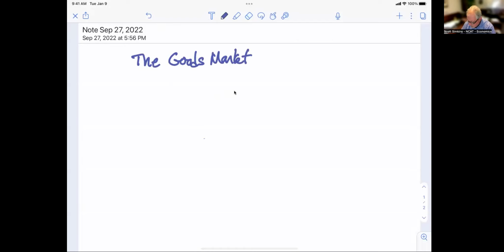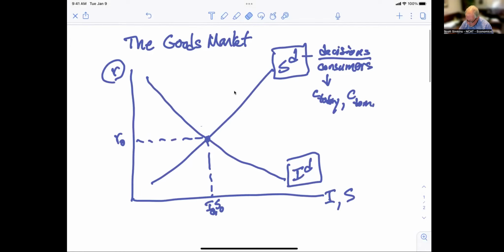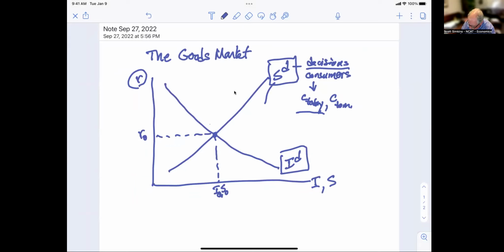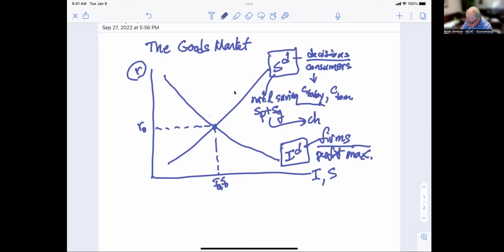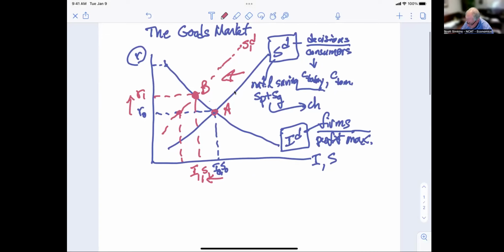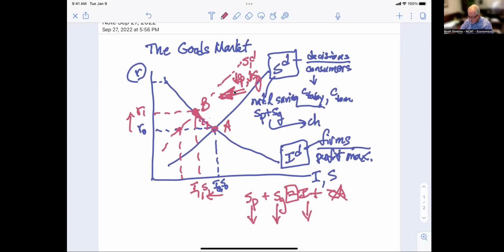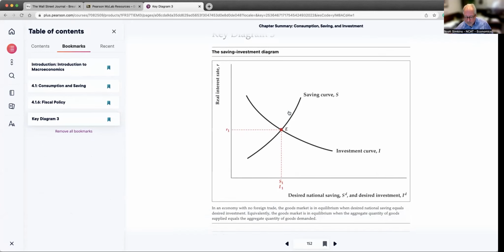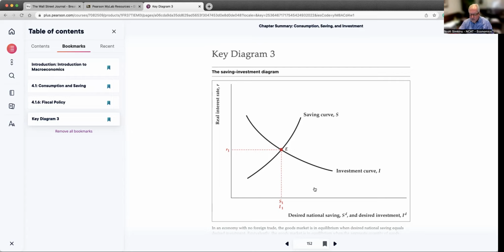Chapter 4 Putting it All Together